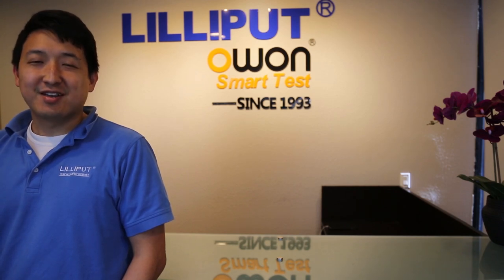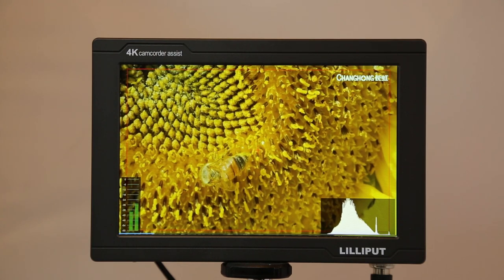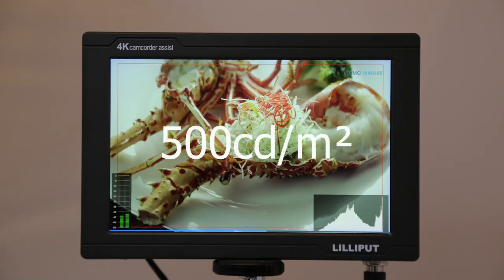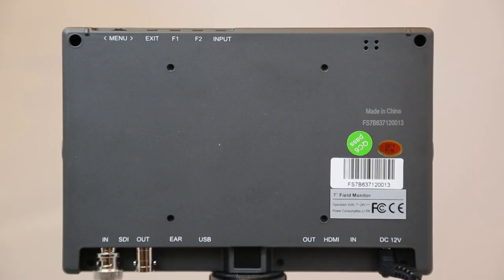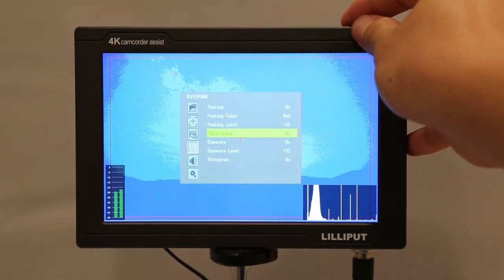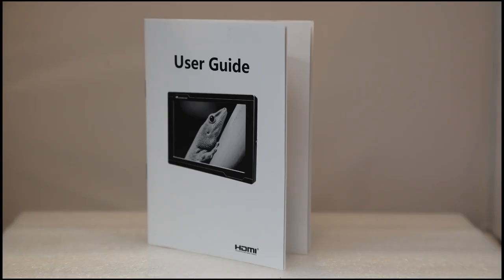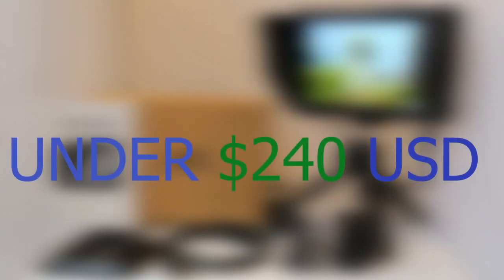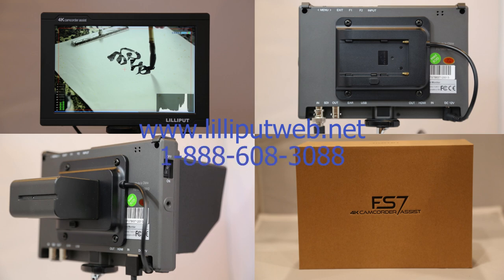LILLIPUT FS7 - FULL HD 7" SDI Monitor with 4K HDMI Camera Assist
7" FHD Camera Monitor

1920x1200, Full HD resolution,
500cd/m² high brightness,
1000:1 high contrast,
Peaking, pixel zoom, histogram,
4K HDMI input & loop output,
Dual User-definable buttons,
3G-SDI.